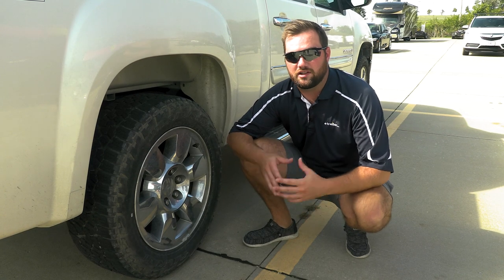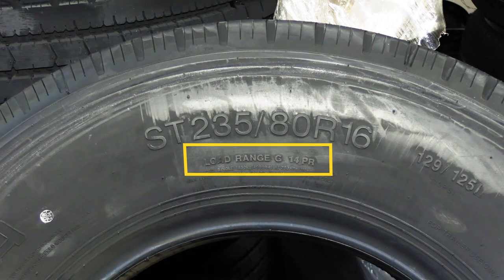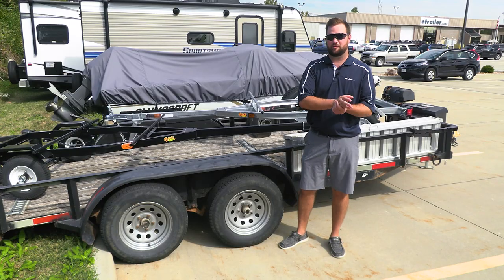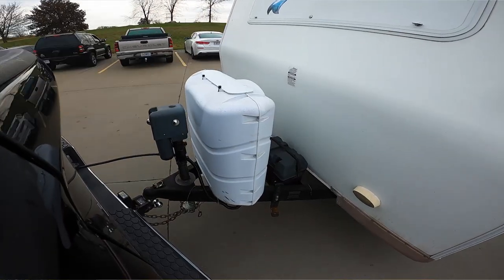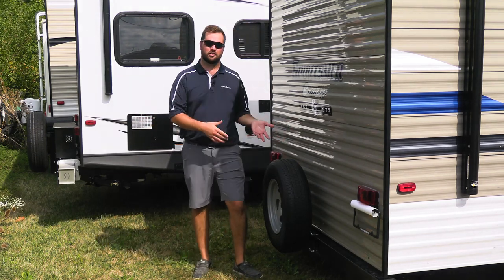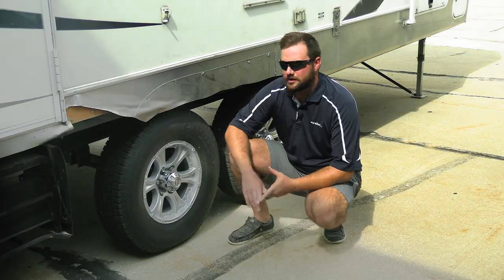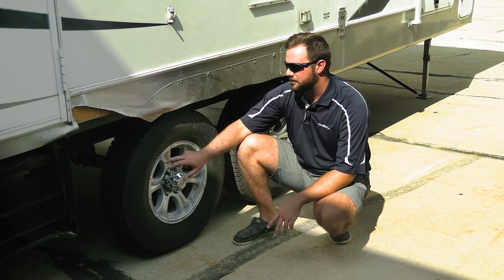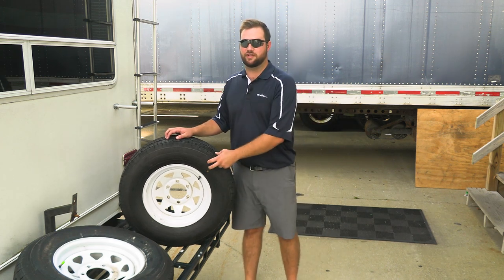7 Questions Everyone Has About About RV/Trailer Tires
Hey guys, it's Jake here with etrailer. Whether you're replacing a blown out RV tire, upgrading to a better one, or simply learning as much as you can about trailer tires in preparation, I'm here to help. Here are some of the questions I get the most about RV/trailer tires:

00:00 - Intro
00:38 - Do Trailer Tires Need to be Balanced?
01:18 - What is Load Range on a Trailer Tire?
02:21 - Can I Use Trailer Tires on My Vehicle? (Or Vice Versa?)
03:26 - How Long Do Trailer Tires Last?
03:59 - How Do I Protect My Tires from Dry Rot?
04:39 - Why Do My Tires Keep Blowing Out?
05:39 - Why Are (Most) Trailer Tires Bias Ply?